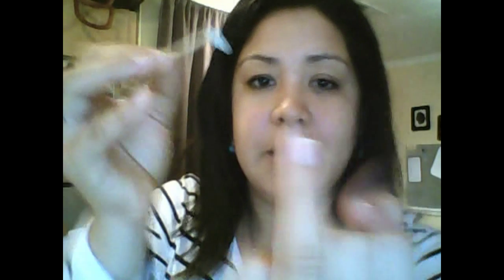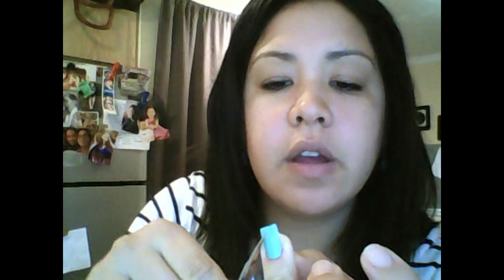How I apply my JAMS!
Demo of how I put on my Jambery nail wraps. I use a combination of a few methods that work for me. I am here to help you troubleshoot